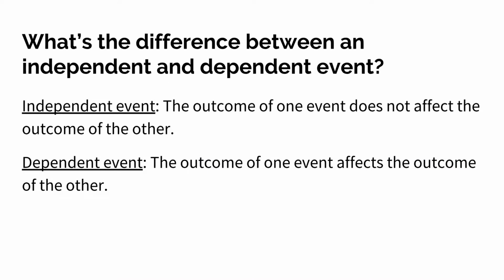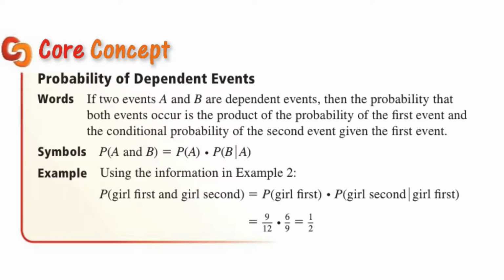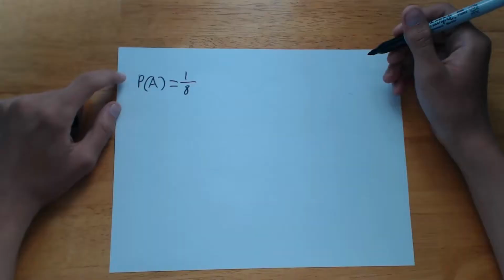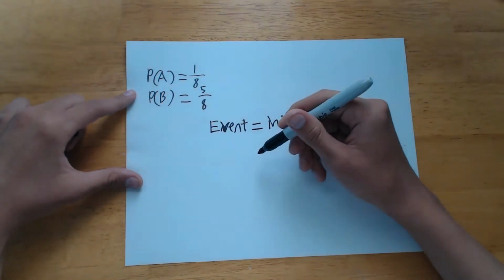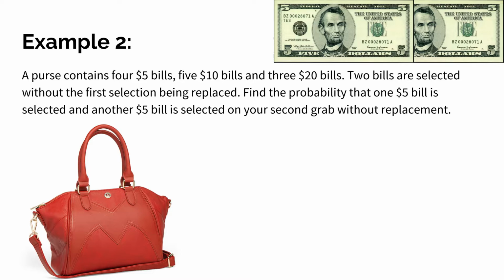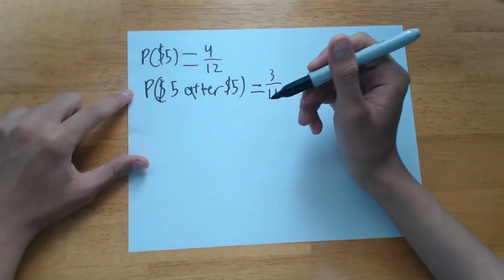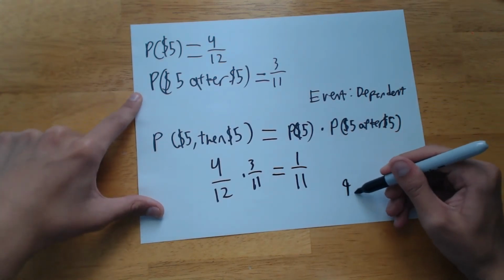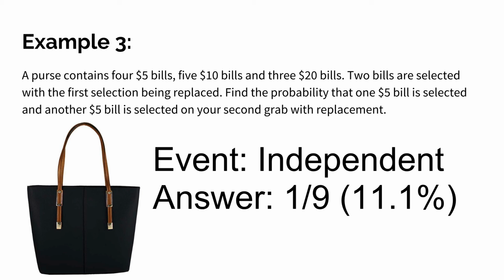10.2 Independent And Dependent Events By Derek Rasmussen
I was sick when I made this